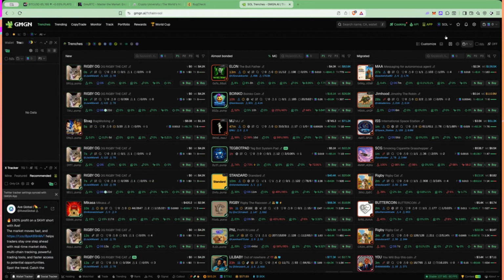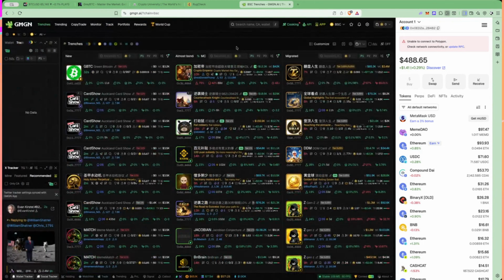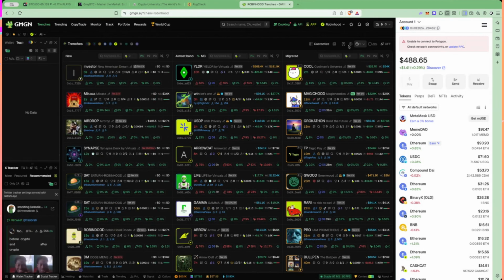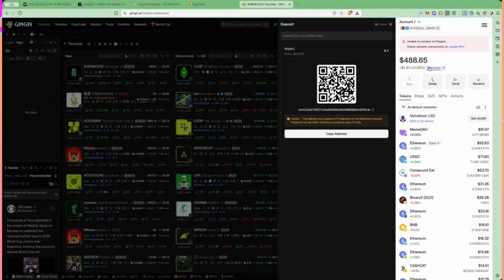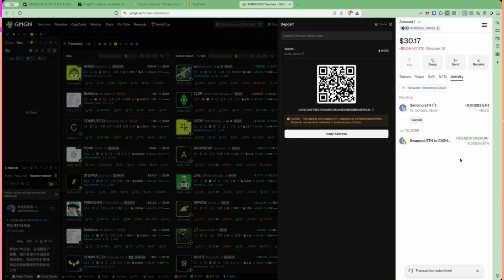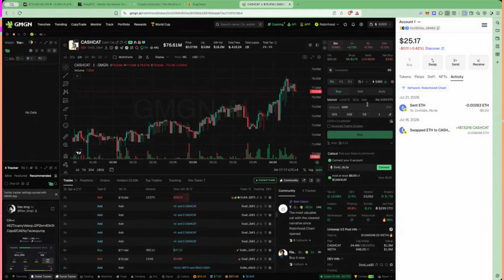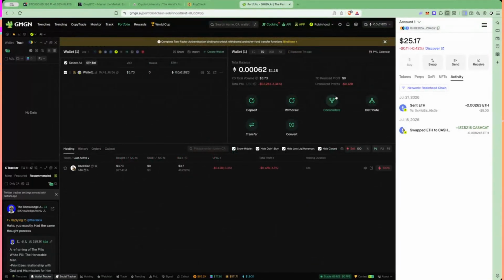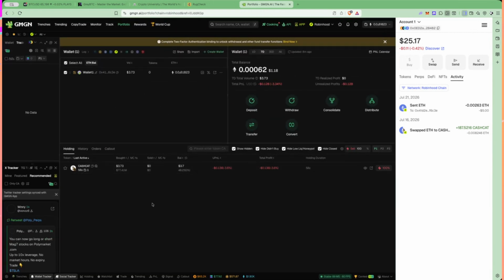How to Make Your First Trade on Robinhood Chain (Step-by-Step)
Ready to make your first trade on Robinhood Chain?

In this step-by-step tutorial, I’ll show you exactly how to buy your first token safely, even if you’ve never traded on-chain before.

In this video you’ll learn:

* How to prepare your wallet
* How to connect to Robinhood Chain
* How to choose the correct token
* How to make your first swap
* Common mistakes beginners make
* Tips to stay safe while trading

If you’re following this channel from Day 1, the goal is to document the entire Robinhood ecosystem—from beginner tutorials to advanced trading strategies, ecosystem updates, and the best tools for traders.

▶️ Robinhood Chain Explained – What It Is & How to Start